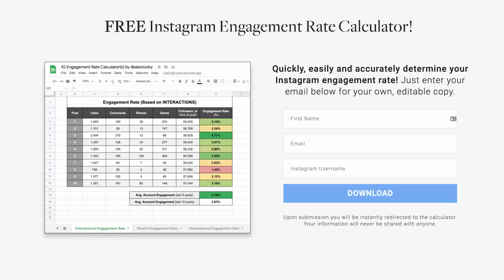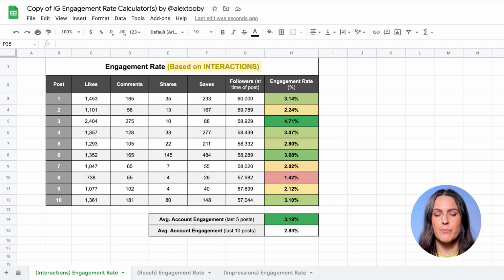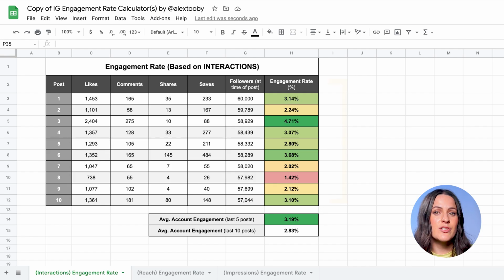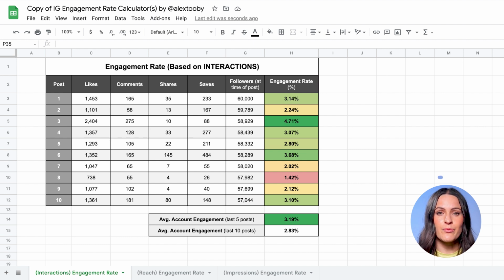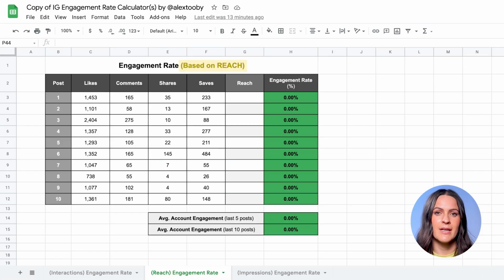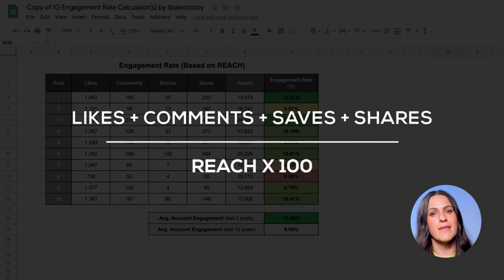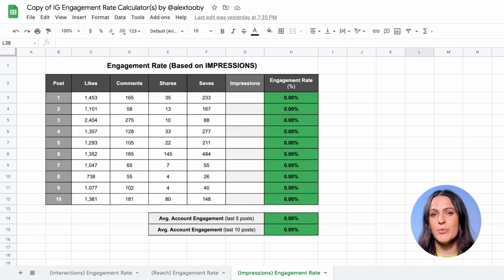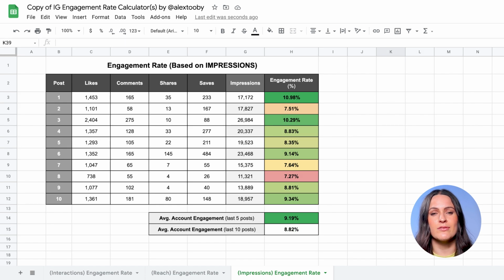What INSTAGRAM ENGAGEMENT RATE should you aim for? (Calculator & Suggestions!)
Want to know how to calculate your instagram engagement rate? What is a good instagram engagement rate anyway!? This video will show you three different engagement rate formulas to figure out what your engagement rate is and how it compares to the average instagram engagement rates of users with a similar amount of followers!

FREE INSTAGRAM TRAINING! 👉🏻 How to Make Consistent Sales from Instagram (without thousands of followers!)

👇🏻 COURSES, TRAININGS & DONE-FOR-YOU SERVICES:

* The Instagram Ivy League (grow your following & make more money this year!)
* FREE Instagram Training (learn my 4-part strategy to making consistent sales from IG!)

* Star Seller Academy (a step-by-step sales roadmap for beginner Etsy sellers)
* FREE 5 Day Etsy Challenge (optimize your shop, increase profits, and boost sales!)

* Step-by-Step Strategy Guides (crush your YouTube, Facebook, Pinterest & more this year!)

👇🏻 GEAR I USE FOR MY VIDEOS:

*DSLR Canon Camera* (full-frame for those wide insta-worthy shots!):
*Camera Lens* (captures a wide canvas & gives you that blurry background):
*Tripod* (this thing is sturdy AF!) :
*Microphone* (crisp & clear sound for cheap!):
*Lighting* (Daylight LED):
*Lighting* (Light Dome):
*Lighting* (RGB Lights):

👇🏻 TOOLS (& DISCOUNTS) YOU NEED:

*Thrive Themes Drag & Drop Website Builder* (what I use to build my site!):